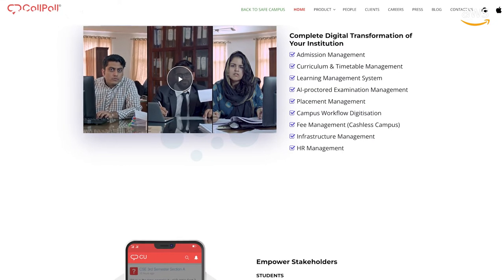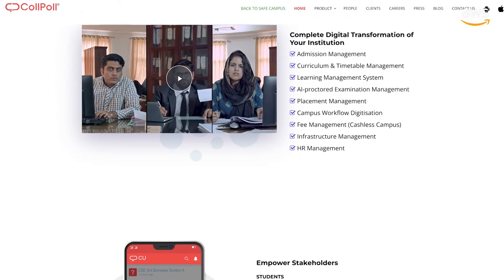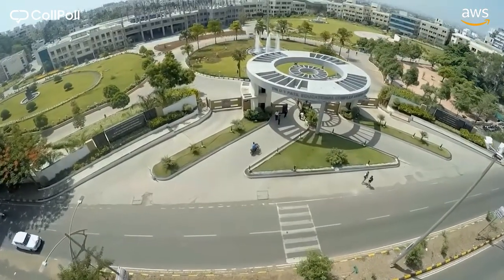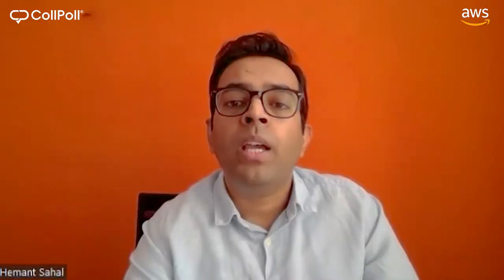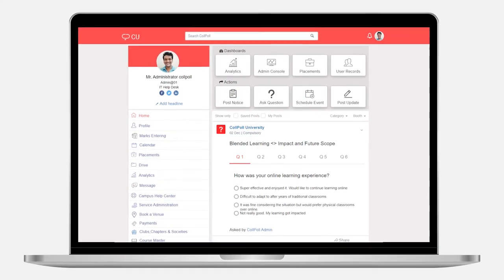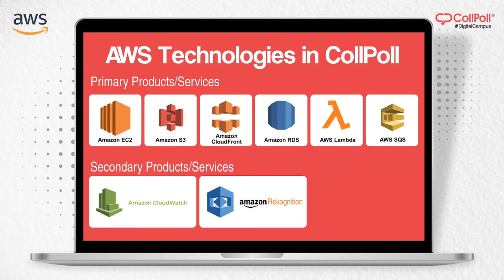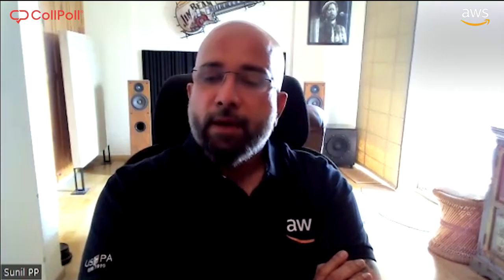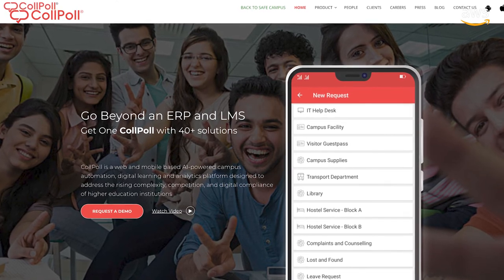Dr D Y Patil Pratishthan's Digital Transformation | CollPoll Digital Campus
When Dr D Y Patil Pratishthan was looking for a comprehensive digital transformation of their campus, they turned to CollPoll. Watch how CollPoll’s digital campus suite, supported by AWS, transformed the institution into a smart campus.

CollPoll Digital Campus is a suite of 40+ technologies offering a web and mobile-based platform offering ERP for administration, a Learning Management System with Video Conferencing integration, AI- proctored Examinations, Work-flow Automation for the contactless and paperless campus, and a Campus Social Network for digital engagement.